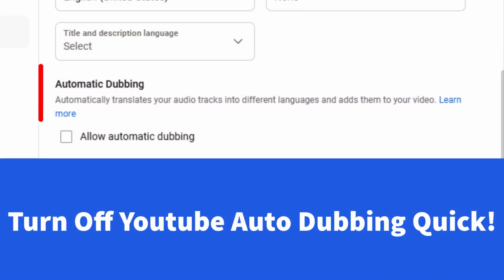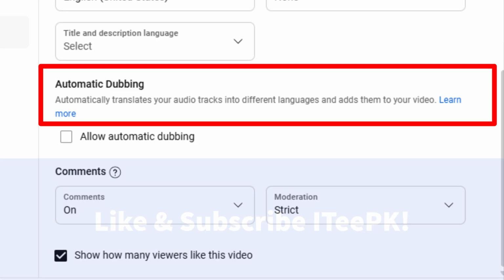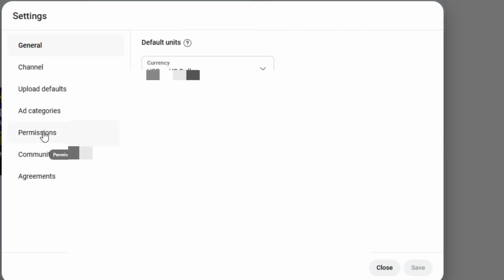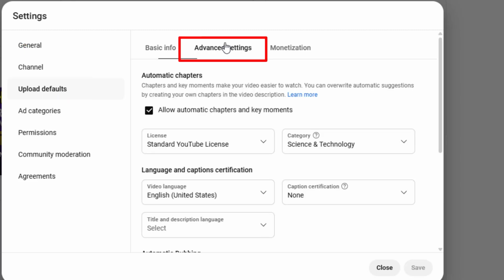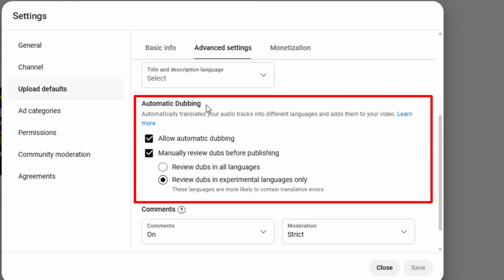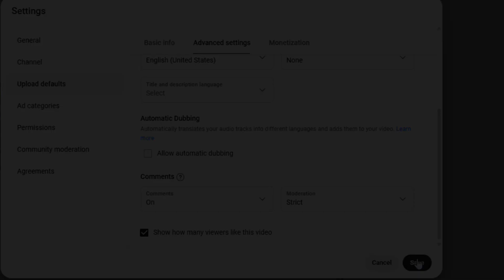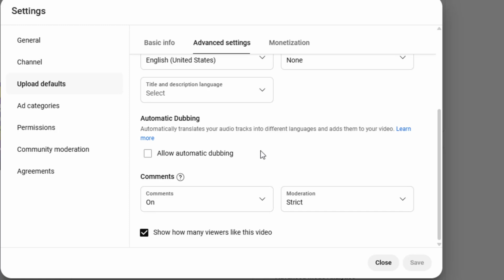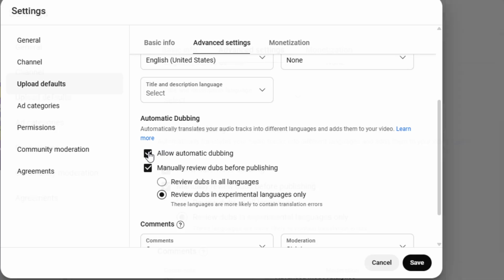How to Turn Off Auto Dubbing feature on YouTube (2026 method)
Don’t want YouTube to automatically dub your voice into other languages?
In this quick tutorial, you’ll learn how to turn off the auto dubbing feature on your YouTube channel using YouTube Studio settings.
Perfect for creators who want to keep their content in its original audio format.

🎯 What You’ll Learn:
• How to disable YouTube automatic dubbing
• Stop YouTube from auto-translating your audio
• Update your YouTube Studio upload settings
• Keep your videos in original voice/language
• 2025 updated method for YouTube creators

✅ Works for all creators
✅ Takes less than 1 minute
✅ Reversible anytime